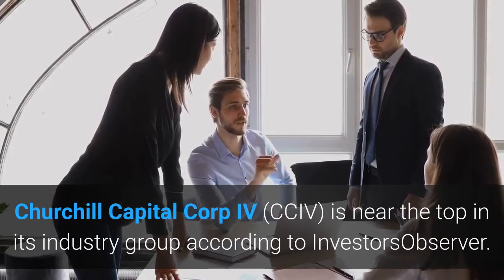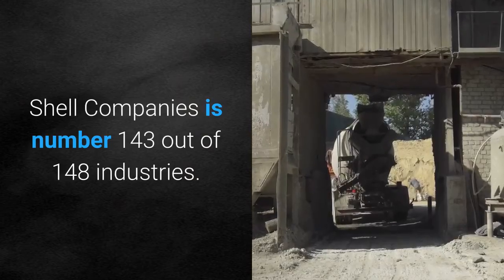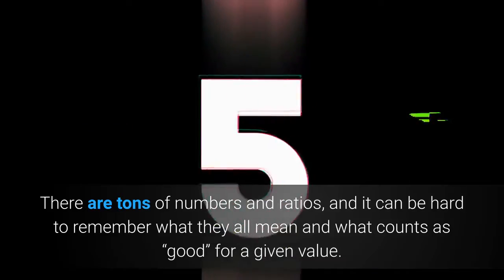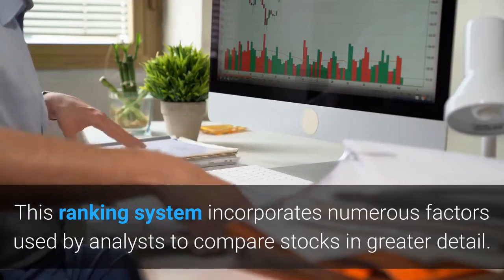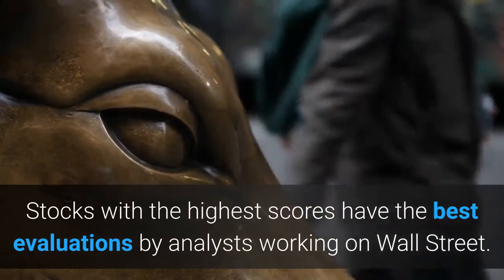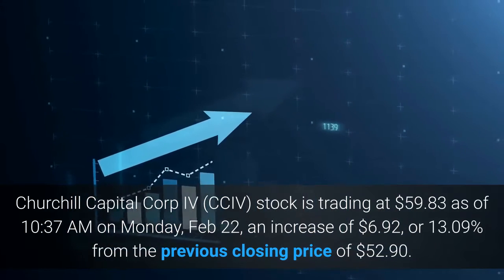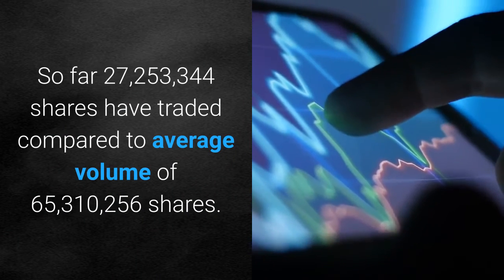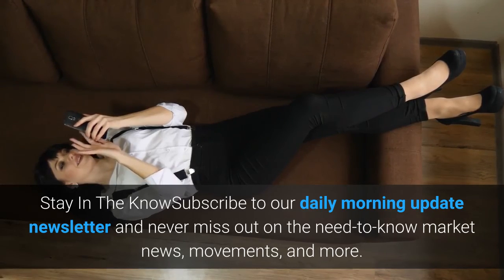Where Does Churchill Capital Corp IV CCIV Stock Fall in the Shell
Churchill Capital Corp IV (CCIV) is near the top in its industry group according to InvestorsObserver. CCIV gets an overall rating of 29. That means it scores higher than 29 percent of stocks. Churchill Capital Corp IV gets a 80 rank in the Shell Companies industry. Shell Companies is number 143 out of 148 industries. CCIV has an Overall Score of 29. Find out what this means to you and get the rest of the rankings on CCIV! What do These Ratings Mean? Analyzing stocks can be hard. There are tons of numbers and ratios, and it can be hard to remember what they all mean and what counts as “good” for a given value. InvestorsObserver ranks stocks on eight different metrics. We percentile rank most of our scores to make it easy for investors to understand. A score of 29 means the stock is more attractive than 29 percent of stocks. This ranking system incorporates numerous factors used by analysts to compare stocks in greater detail. This allows you to find the best stocks available in any industry with relative ease. These percentile-ranked scores using both fundamental and technical analysis give investors an easy way to view the attractiveness of specific stocks. Stocks with the highest scores have the best evaluations by analysts working on Wall Street. What's Happening With Churchill Capital Corp IV Stock Today? Churchill Capital Corp IV (CCIV) stock is trading at $59.83 as of 10:37 AM on Monday, Feb 22, an increase of $6.92, or 13.09% from the previous closing price of $52.90. The stock has traded between $57.50 and $63.20 so far today. Volume today is low. So far 27,253,344 shares have traded compared to average volume of 65,310,256 shares. Stay In The KnowSubscribe to our daily morning update newsletter and never miss out on the need-to-know market news, movements, and more. You May Also Like